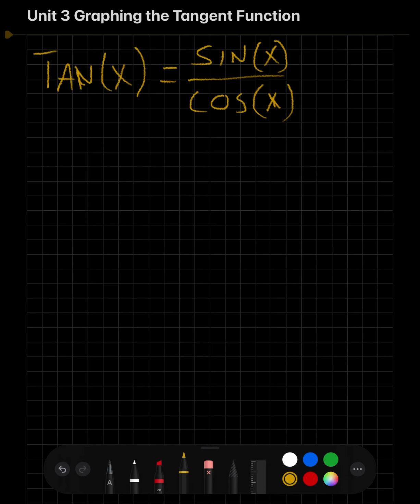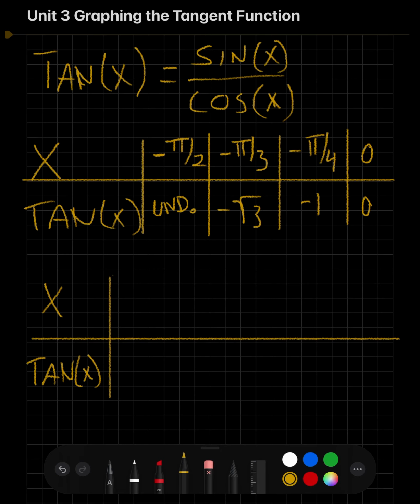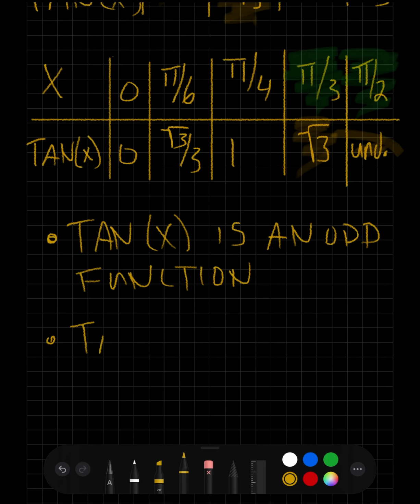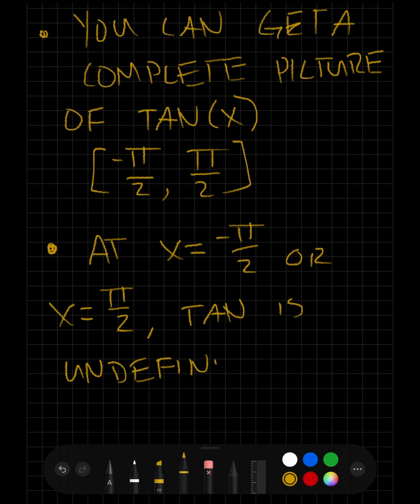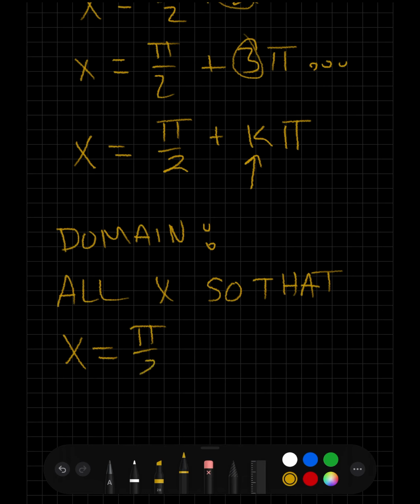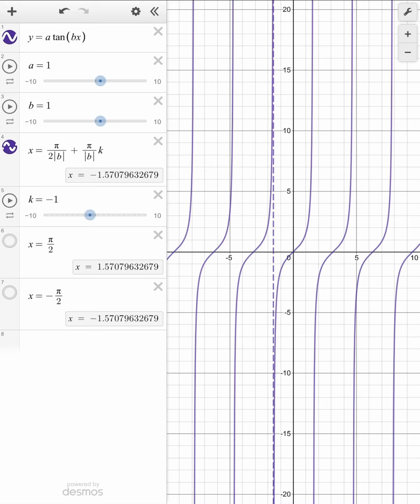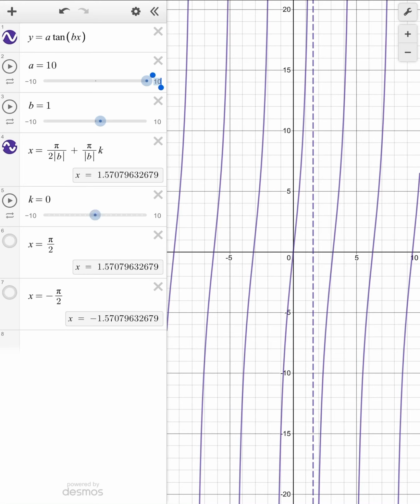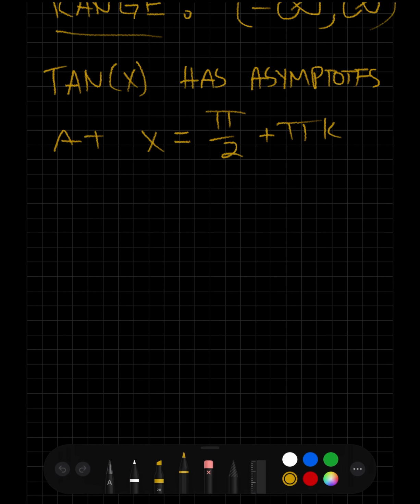Unit 3 Graph of the tangent function